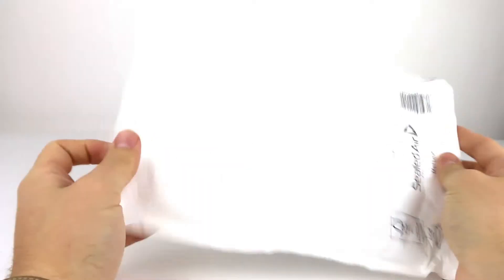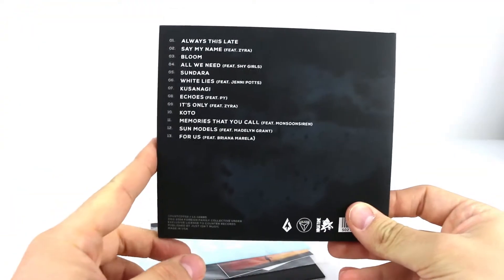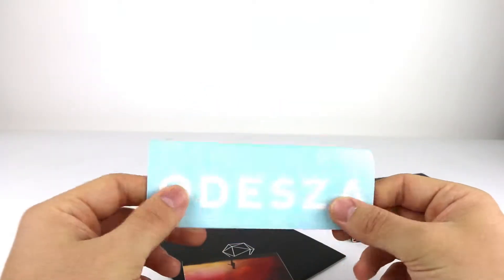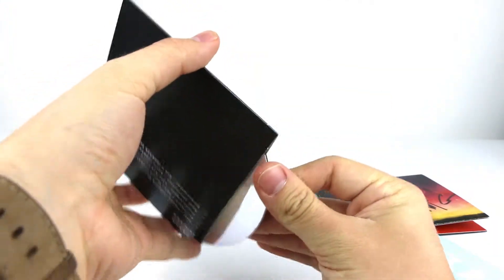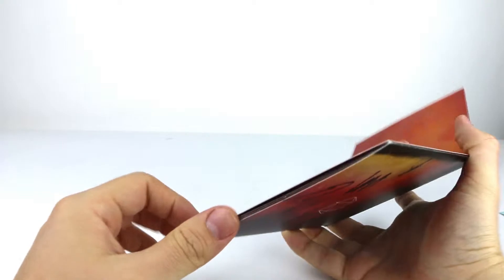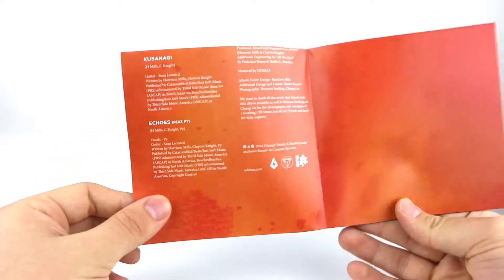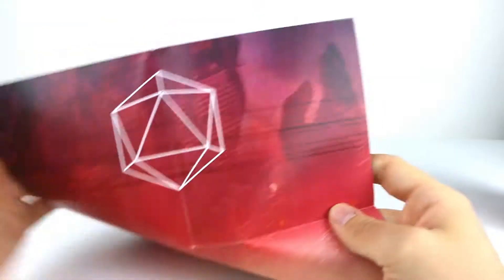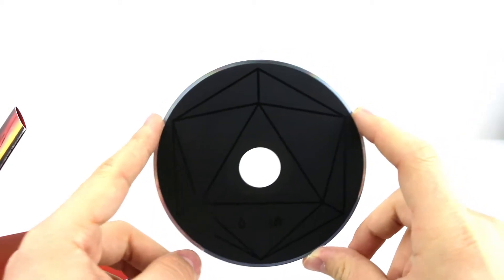ODESZA "In Return" Album Unboxing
Music from
Odesza "Bloom"

Filmed on a Canon 70D